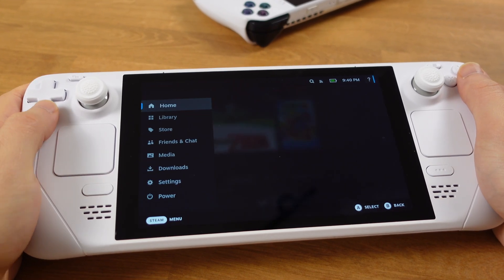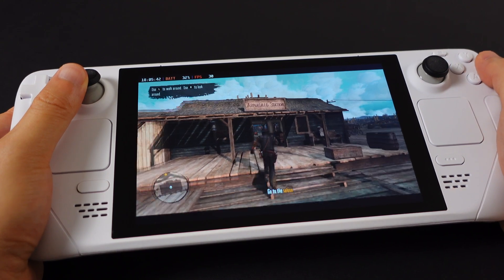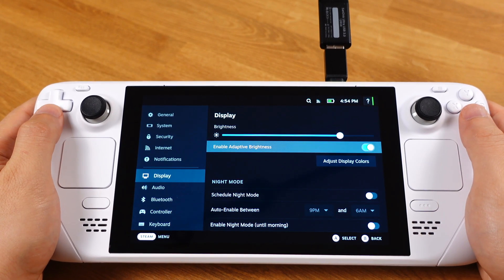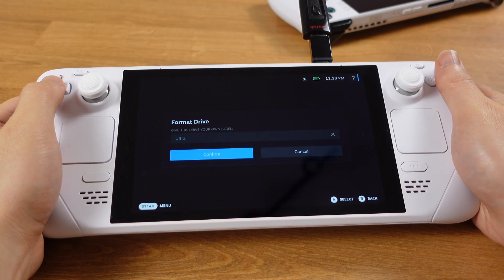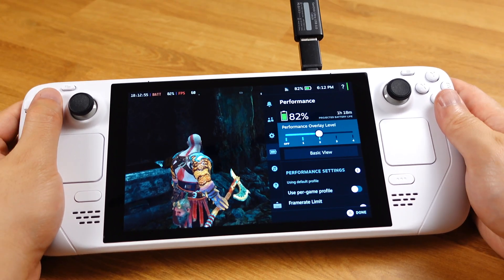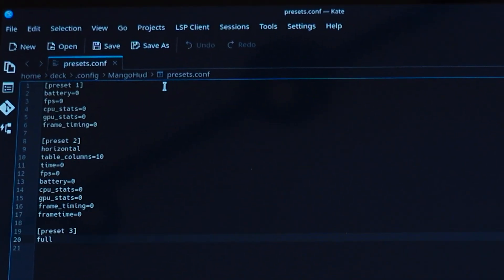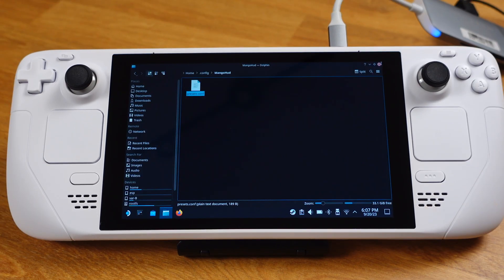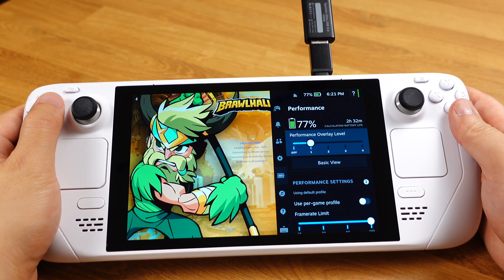This is HUGE for All Steam Deck Owners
The most exciting new features for the original Steam Deck.

if the SteamOS update wiped all your dual boot entries!
This happens even if not using dual-boot / Clover / rEFInd.
To fix this problem follow the process below:
1. Shut down the Steam Deck. While powered OFF, press VOLUP + POWER.
2. Go to Boot from File - efi  - steamos - steamcl.efi
3. Script will automatically fix the dual boot entries! Reboot and it will go back to Clover!

Multiple Ports 100W PD Charger:

Steam Deck Case:

Steam Deck/Rog Ally Carrying bag: